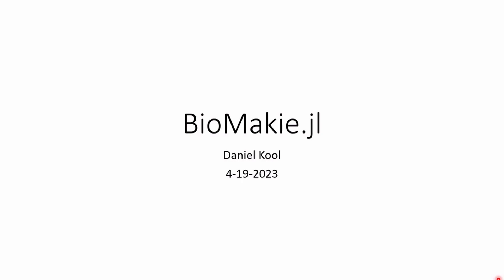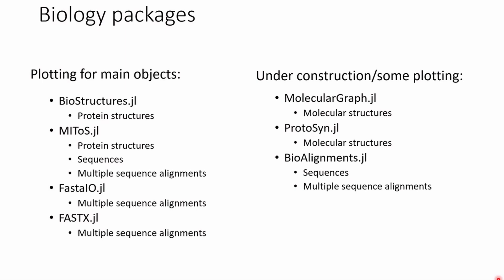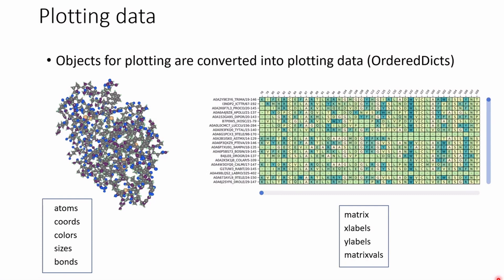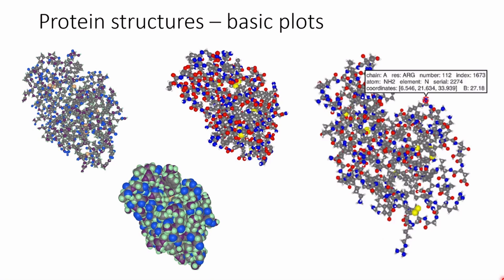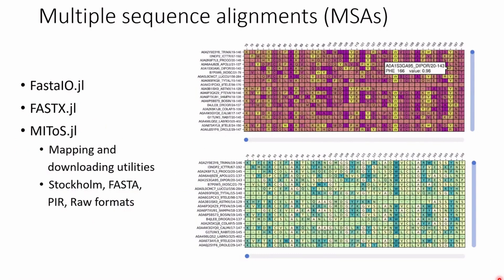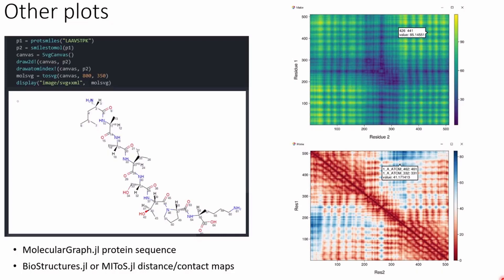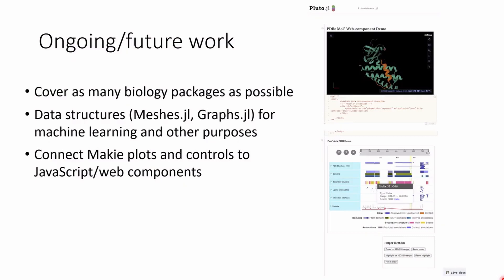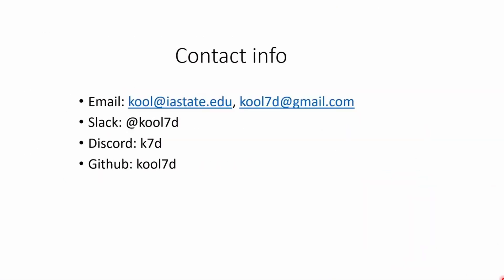BioMakie.jl - Daniel Kool - MakieCon 23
Dive into the world of Makie, the powerful, high-performance plotting package for Julia. This video is part of the MakieCon 23 series, where you'll learn about the latest features and exciting developments in the Makie ecosystem.

Happy plotting, and enjoy the conference! 📊📈

Time Stamps:
00:00 Welcome!
00:10 Help us add time stamps or captions to this video! See the description for details.